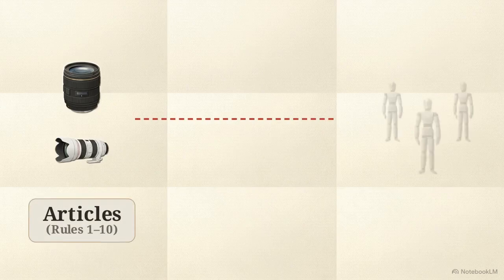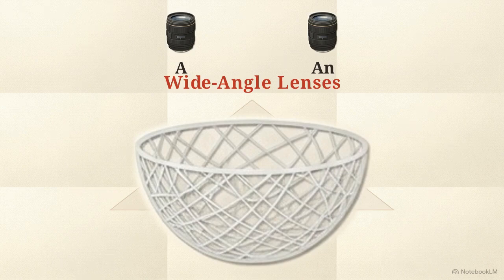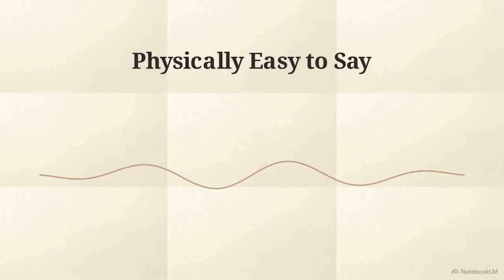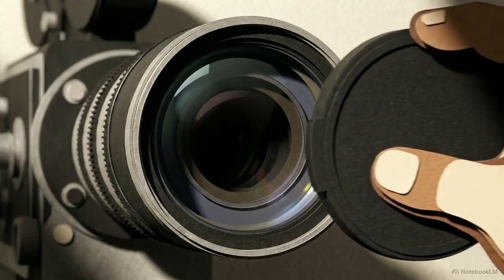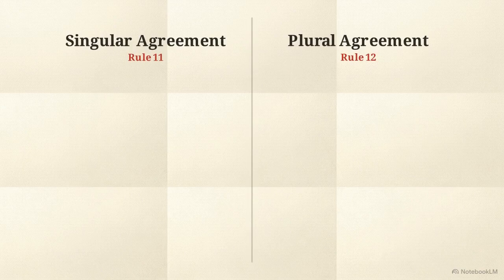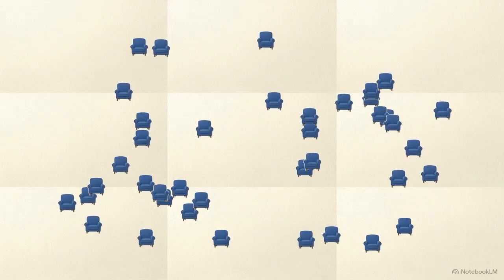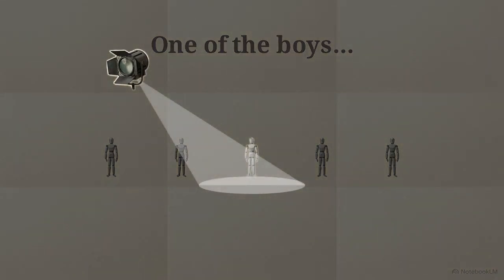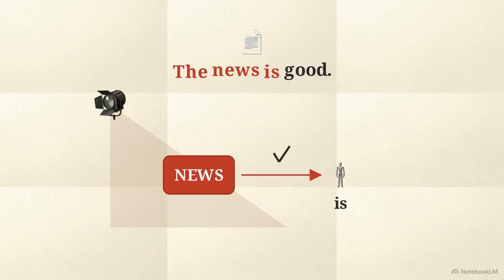Grammar Golden Rule